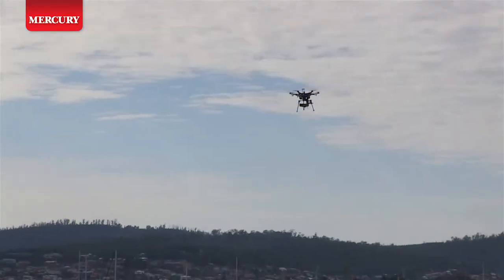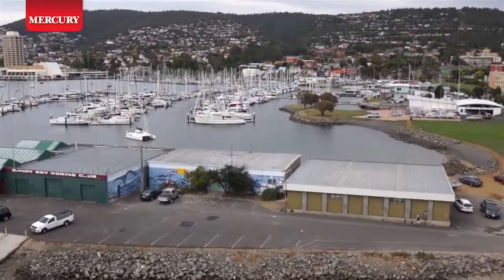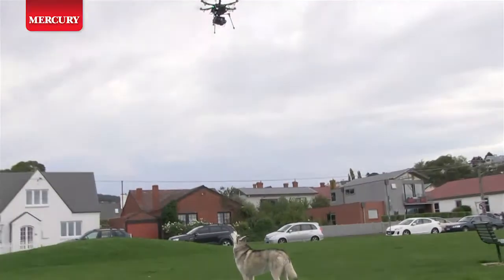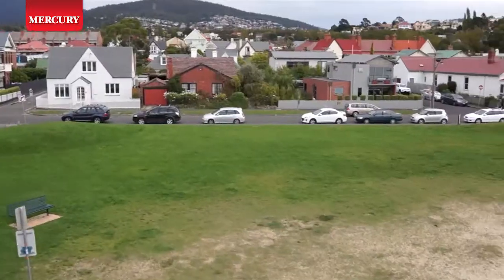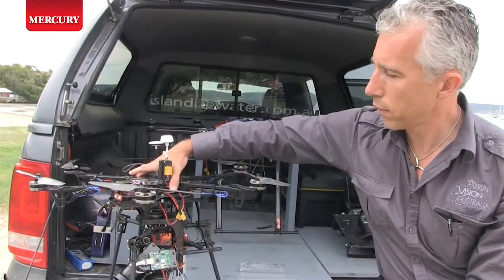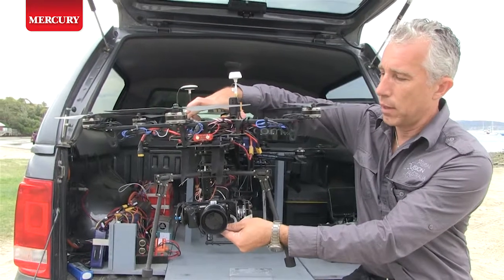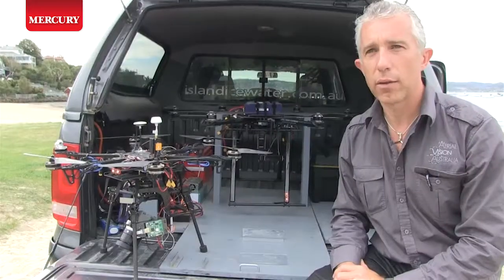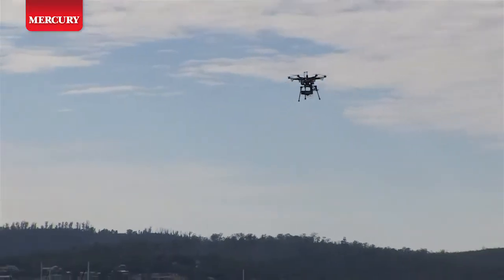Drones - the poor man's helicopter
The small black buzzing thing in the skies over Hobart lately is neither a duck nor a mosquito but a drone, hard at work taking pictures and video for Aerial Vision Australia.